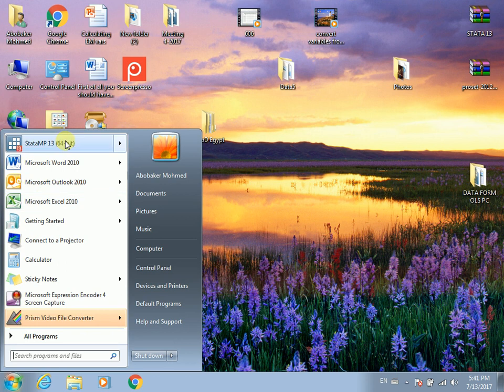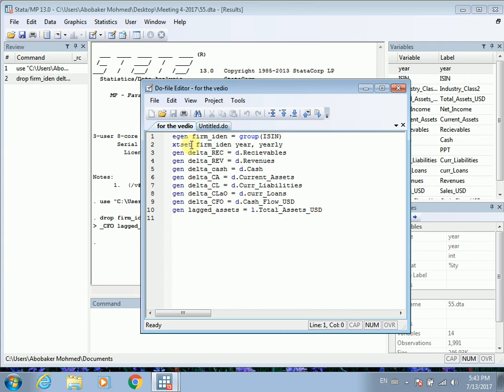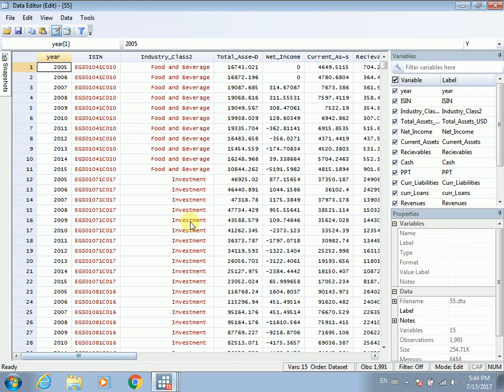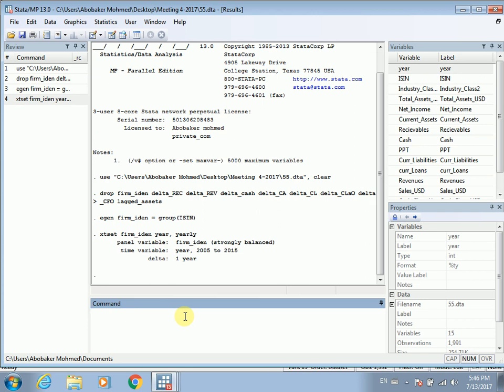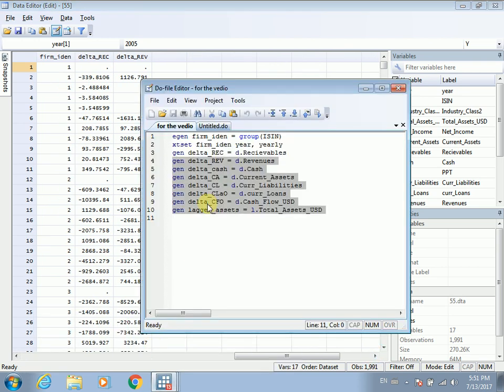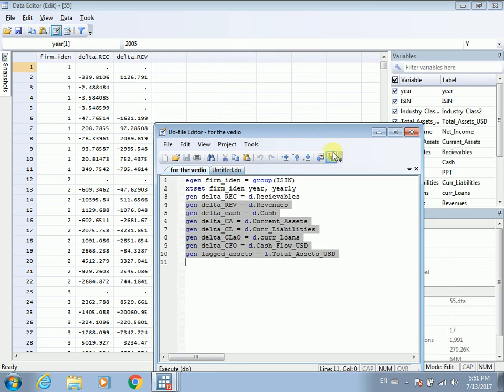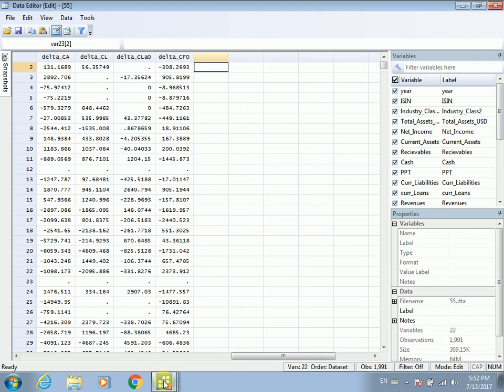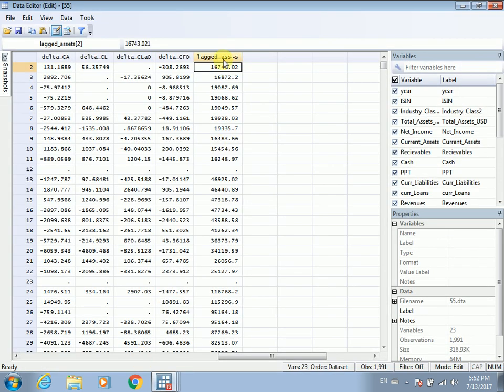Introduction to estimating # discretionary accruals, # step by step, using # STATA video 2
Measuring earnings management, discretionary accrual models using STATA, video 2